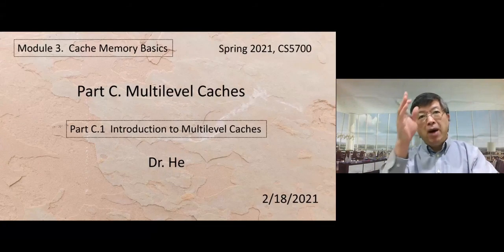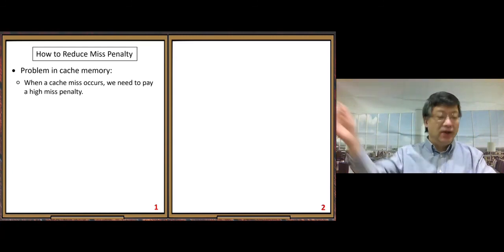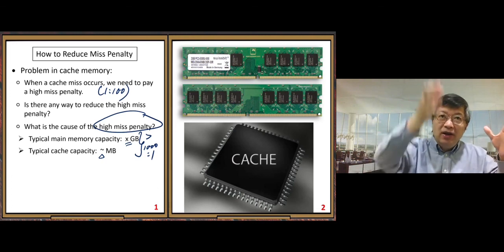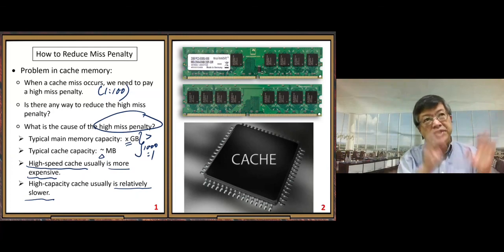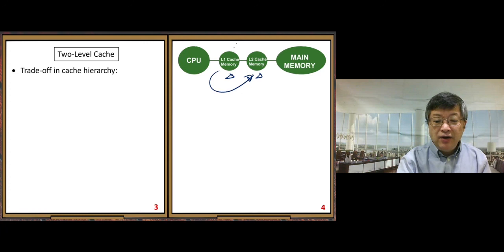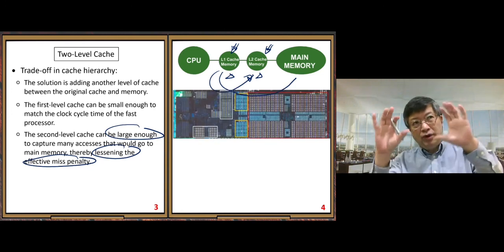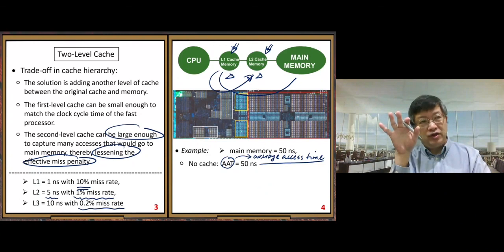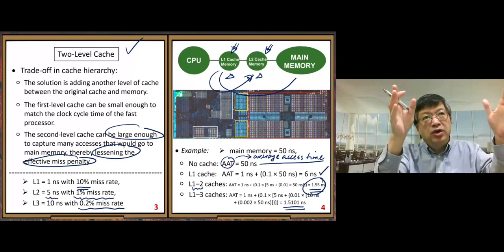PCS5700SP21M3C1_IntroMultiCache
This video is for teaching at UMSL:  CS5700,  Spring 2021,  Module 3,  Part C.1  Introduction to Multilevel Caches